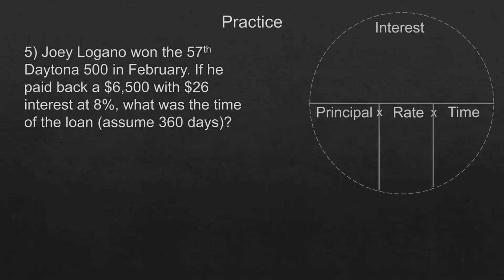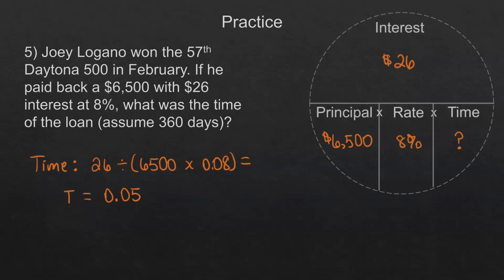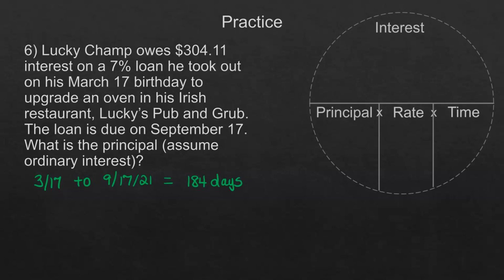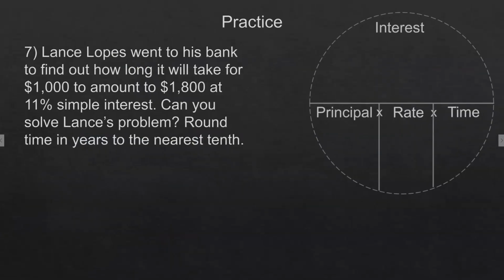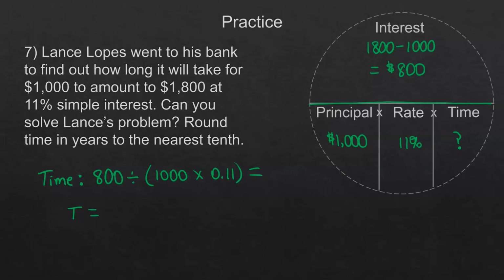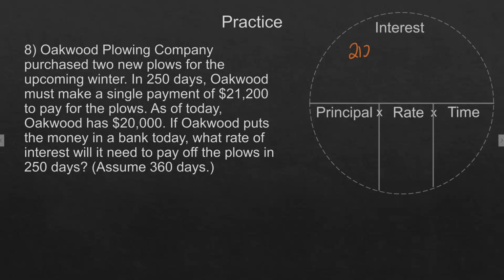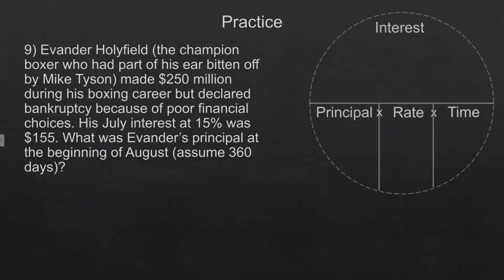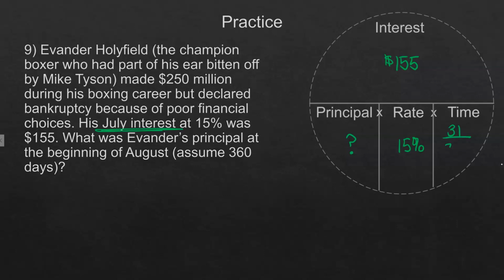16-2 Finding Unknown in Simple Interest Formula #2